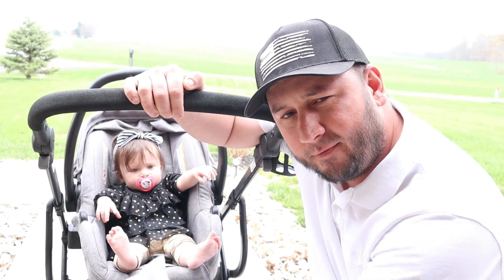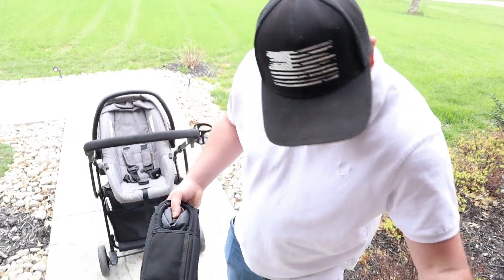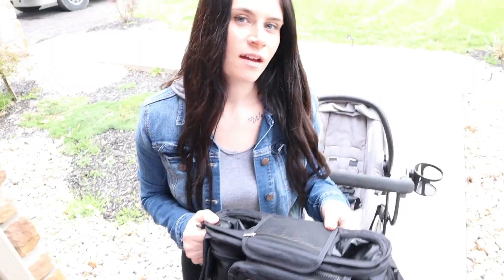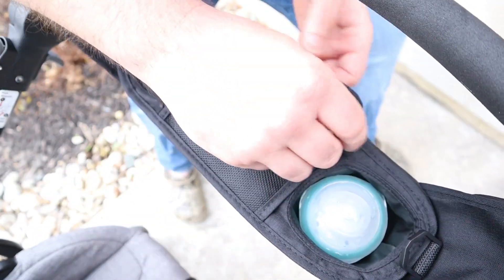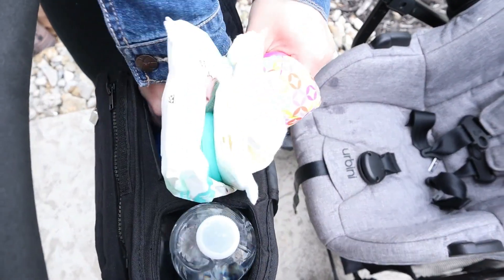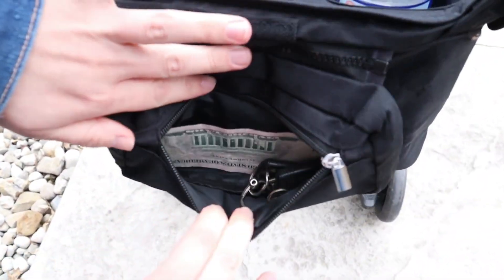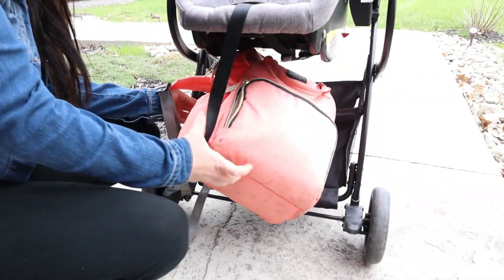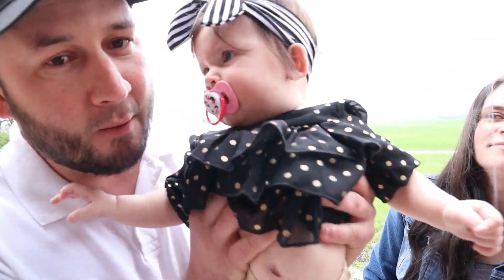Momcozy Universal Stroller Organizer Review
This is a review on the universal stroller organizer with insulated cup holder by Momcozy. This is a must have if you are always using a stroller.